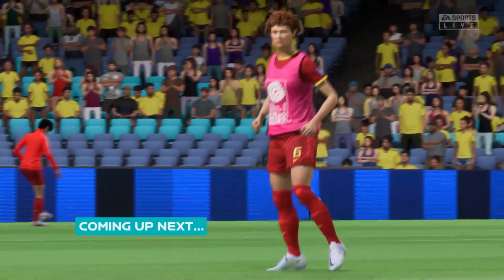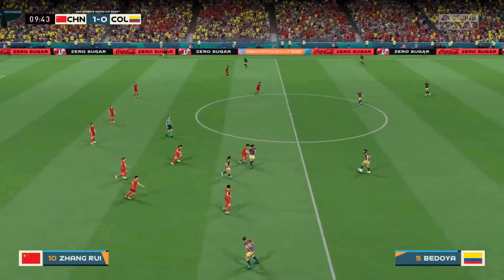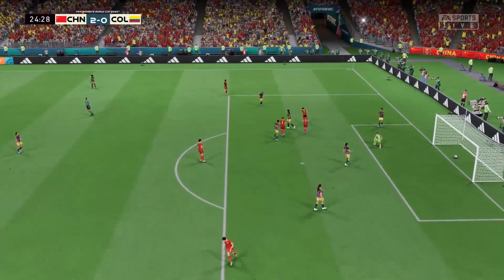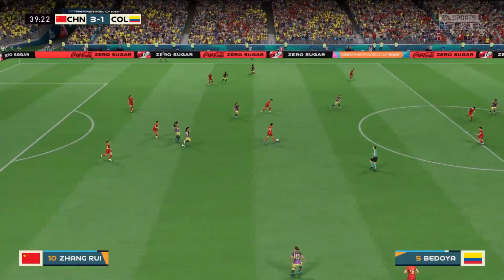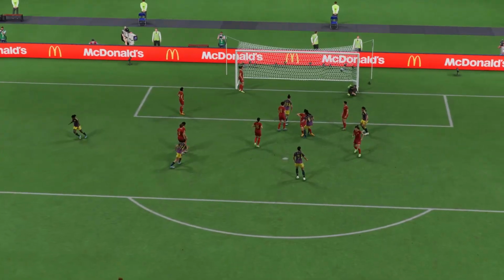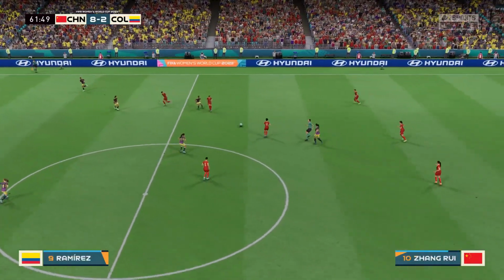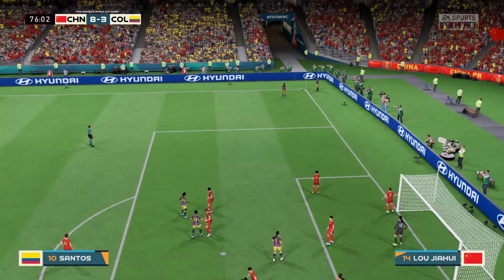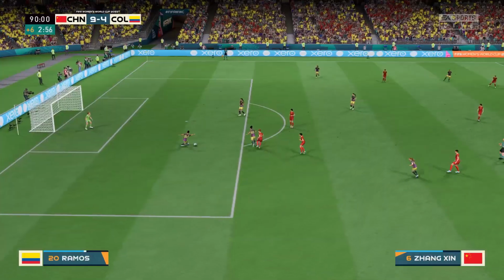August 12, 2026 | COLOMBIA WNT vs CHINA WNT | Women's Soccer Showdown | FIFA23 [Ultra HD]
Welcome to Sen Today 2!

Enjoy an exciting FIFA Women's World Cup 2023 gameplay match featuring China Women vs Colombia Women in a thrilling football showdown filled with goals, skillful plays, tactical battles, and unforgettable moments.

In this entertaining encounter, China Women delivered an impressive performance to secure a convincing 9-4 victory over Colombia Women. The match featured exciting attacking football, beautiful goals, creative assists, and nonstop action from start to finish.

From the opening whistle, China Women looked determined to take control of the game. Through quick passing combinations, excellent teamwork, and intelligent movement, the Chinese side created numerous scoring opportunities and maintained pressure on the Colombian defense throughout the match.

China Women displayed outstanding attacking quality and confidence in front of goal. Their forwards consistently found space, created dangerous chances, and finished with precision. The team's attacking performance played a crucial role in securing this memorable victory.

Colombia Women also showed determination and fighting spirit during the contest. They created several dangerous opportunities of their own and managed to score four goals, contributing to an exciting and competitive match that kept fans entertained.

Match Information:

🏆 Tournament: FIFA Women's World Cup 2023

⚽ Match: China Women vs Colombia Women

📊 Final Score: China 9-4 Colombia

📺 Channel: Sen Today 2

Match Highlights:

✅ Exciting FIFA Women's World Cup 2023 gameplay

✅ Fantastic 9-goal performance by China Women

✅ Spectacular goals and assists

✅ Fast-paced attacking football

✅ Excellent passing combinations

✅ Skillful dribbling and finishing

✅ Creative attacking movements

✅ Exciting counterattacks

✅ Women's football entertainment

✅ Memorable football moments

China Women controlled much of the match through effective teamwork and attacking creativity. Their ability to create scoring opportunities and finish clinically helped them build a comfortable lead and secure victory.

Colombia Women fought hard and continued to challenge throughout the match. Their attacking efforts produced several exciting moments and helped create an entertaining contest for football fans.

The game featured beautiful goals, dangerous attacks, quick transitions, and impressive teamwork from both sides. Every minute offered exciting gameplay and memorable highlights.

Whether you support China Women, Colombia Women, or simply enjoy football gaming content, this match provides plenty of entertainment and spectacular football action.

Fans of FIFA gameplay and women's football will enjoy the exciting goals, creative assists, and dramatic moments featured throughout the match.

If you enjoy FIFA Women's World Cup gameplay videos, please support Sen Today 2 by: